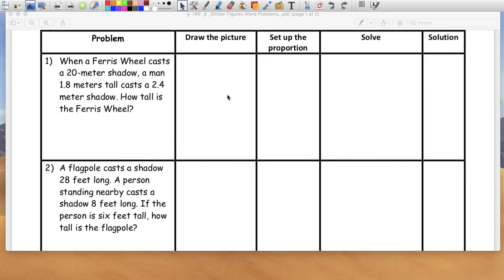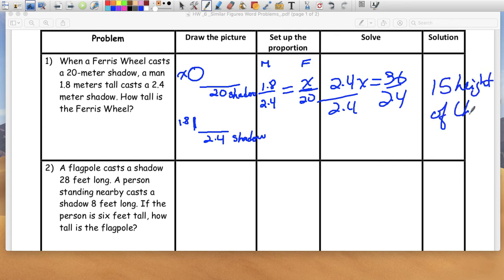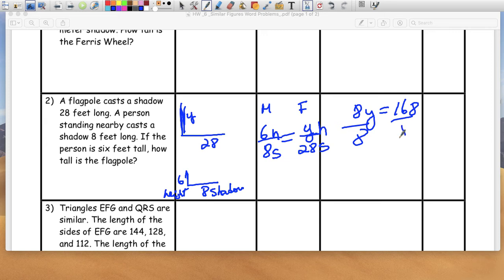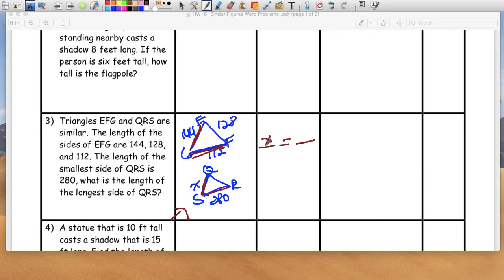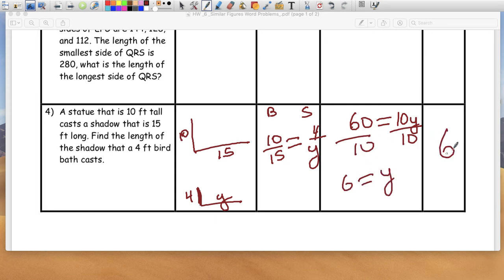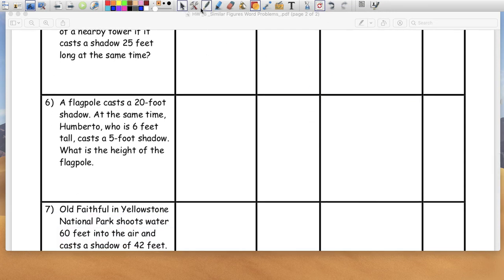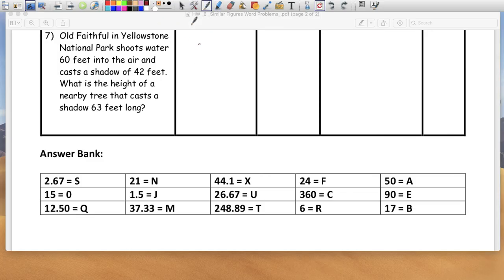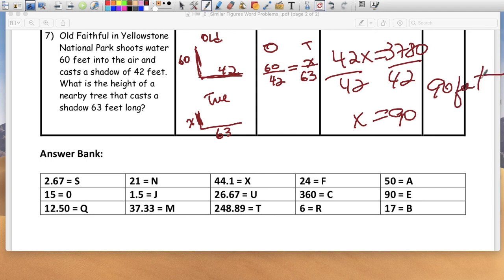Similar Figures Word Problems